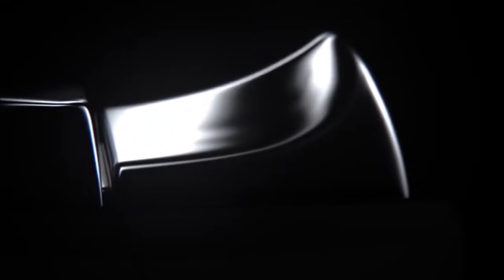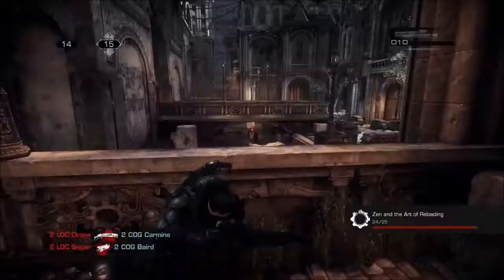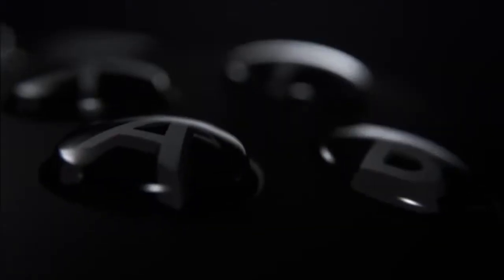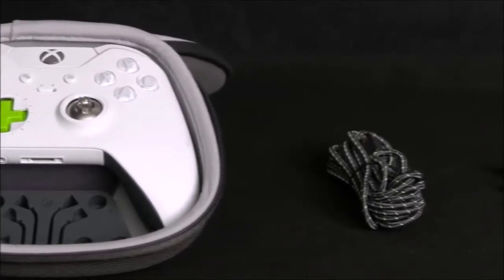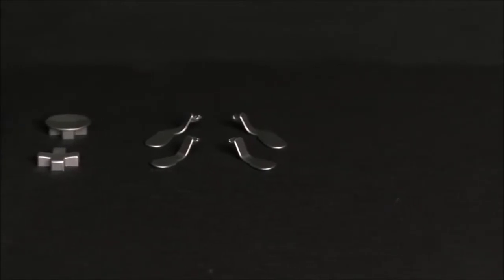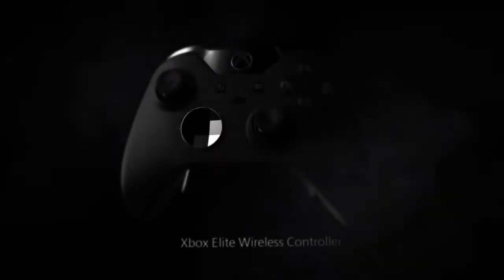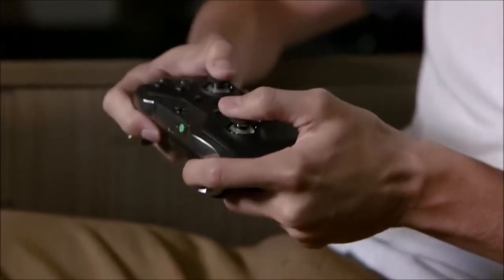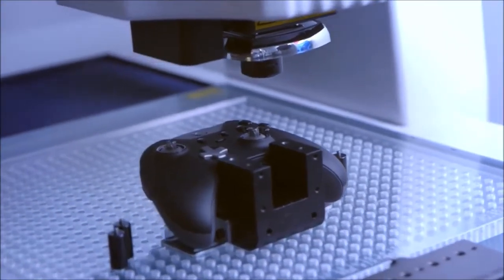Microsoft Xbox One Elite review: the perfect gamepad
The Microsoft Xbox One Elite is certainly in a class of its own: one of the most customizable, comfortable and luxurious gamepads we have ever tried... with a premium price.

Microsoft Xbox One Elite